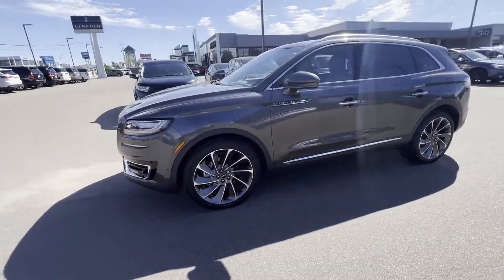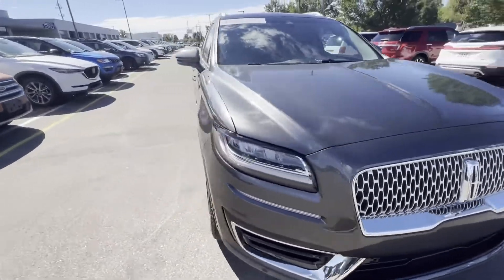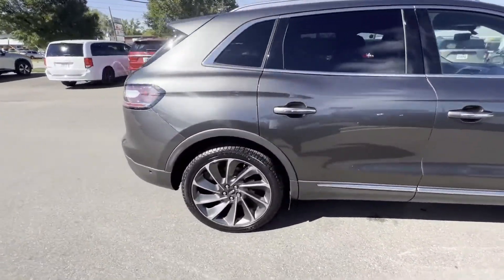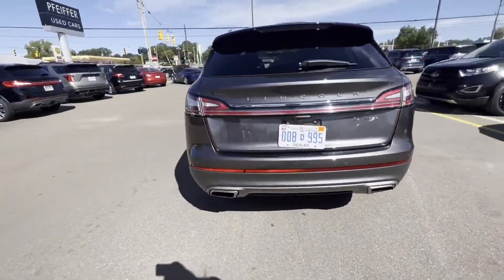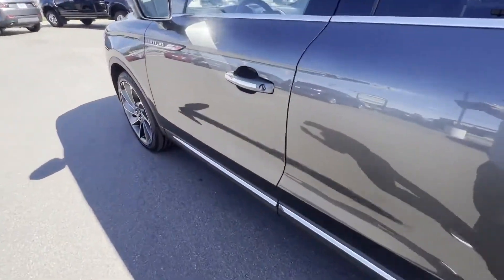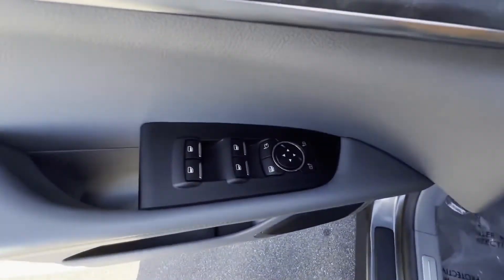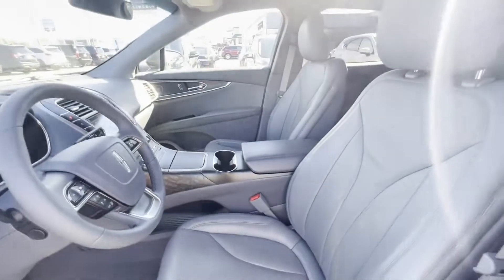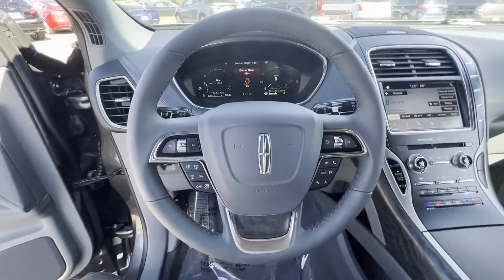Used 2019 LINCOLN Nautilus Reserve 2LMPJ8LP3KBL35497 Grand Rapids, Wyoming, Holland, Allendale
2019 LINCOLN Nautilus Reserve 2LMPJ8LP3KBL35497 Video

This 2019 LINCOLN Nautilus Reserve 2LMPJ8LP3KBL35497 is full of phenomenal features such as: